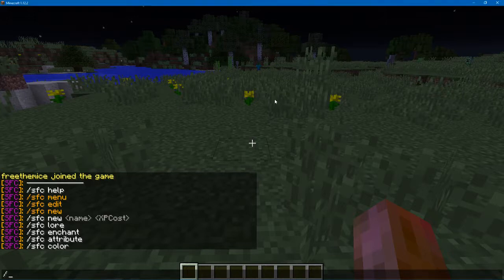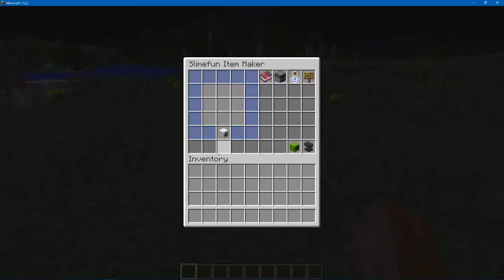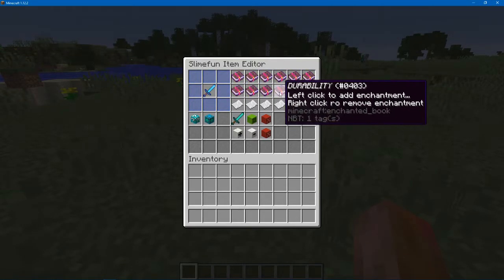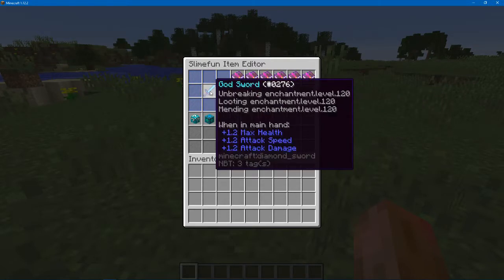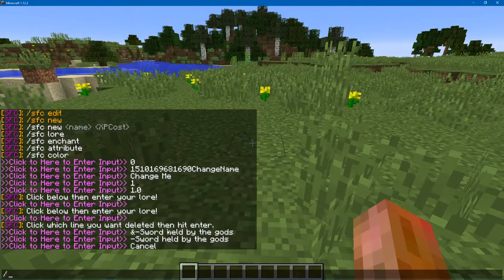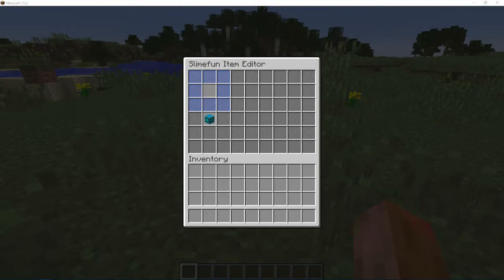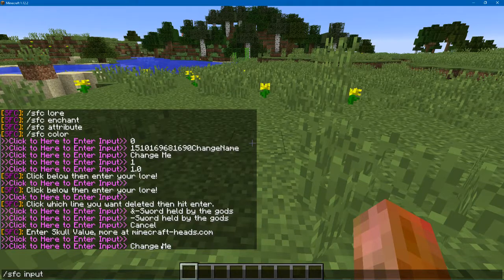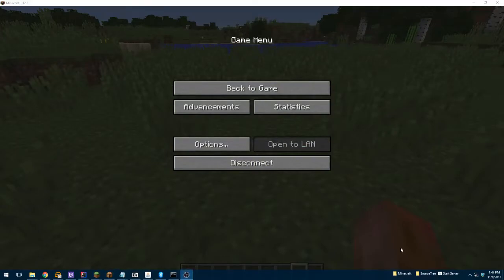New Update for item editor